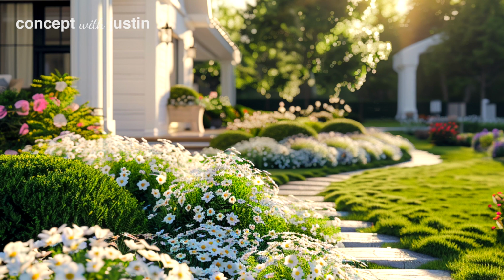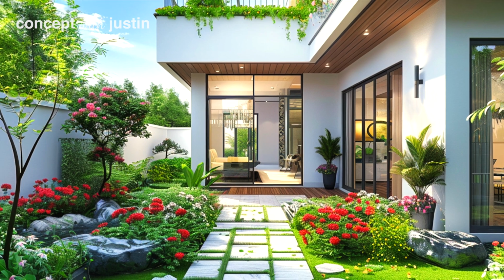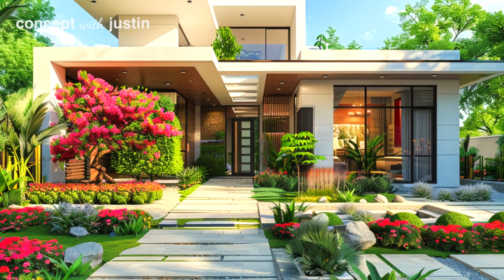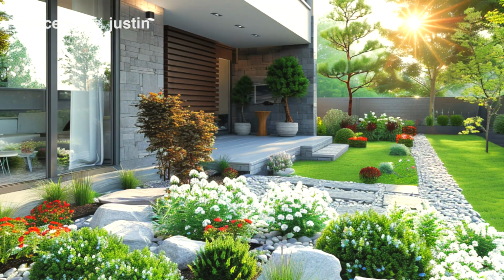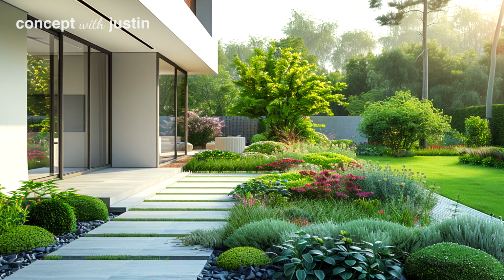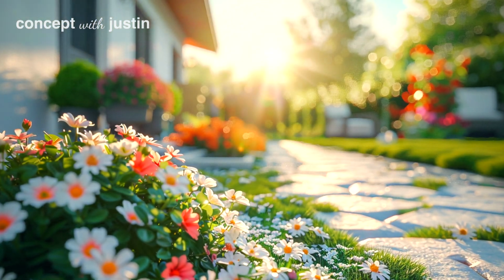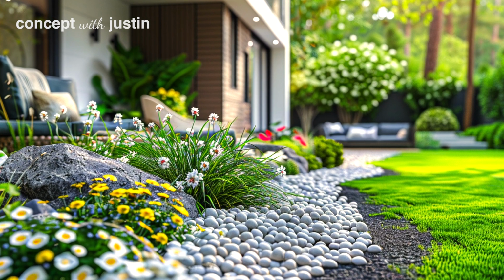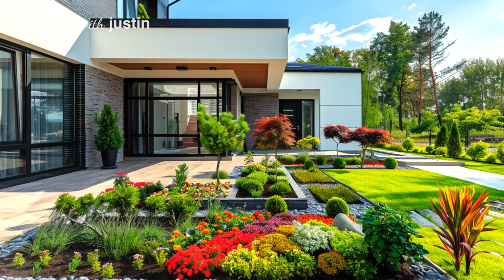Designing Fragrant Gardens for Your Entrance: A Welcoming Floral Landscape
Welcome to Concept with Justin, where we explore the delicate art of harmonizing nature with architecture. Today, we embark on a fragrant journey to design a front yard flower bed. Our goal is to create a sensory oasis where vibrant blooms and sweet scents dance in perfect harmony with the luminous facade, crafting a gentle yet striking first impression. Join me as we delve into this aromatic adventure, blending color, texture, and fragrance to create a landscape that both soothes and excites the senses.